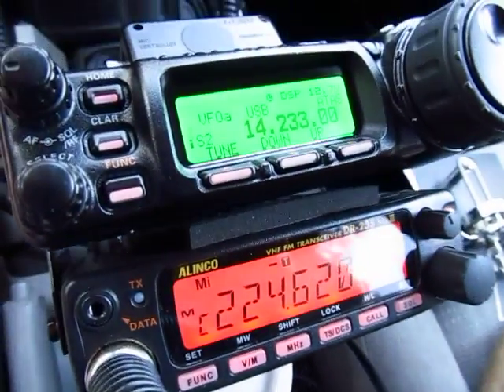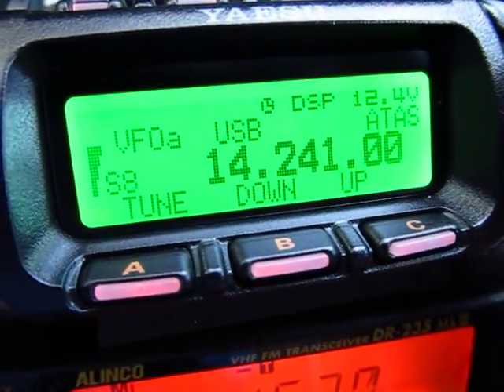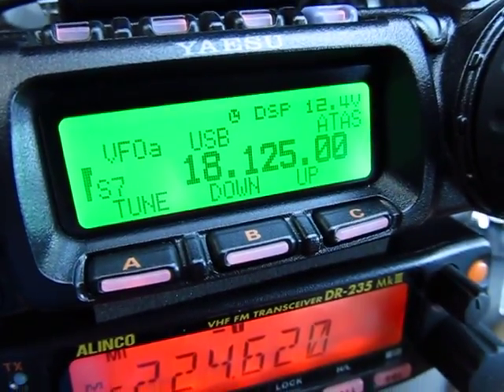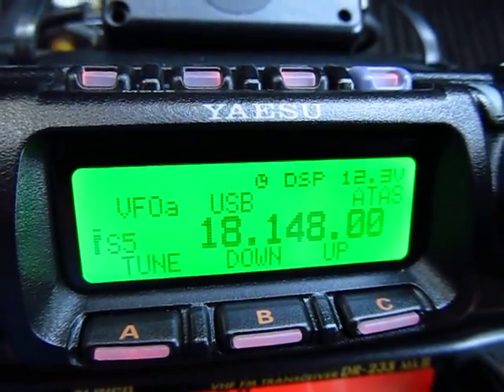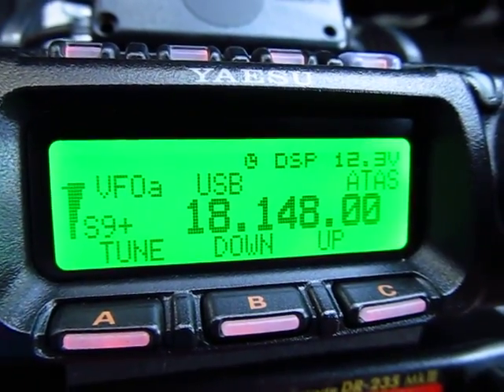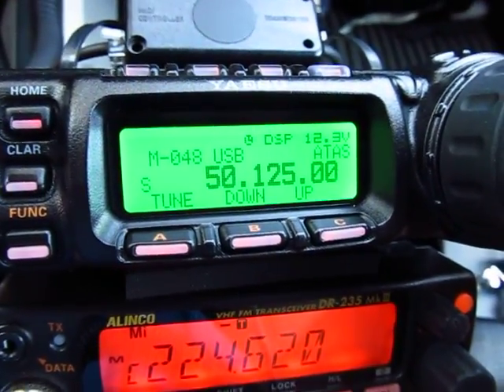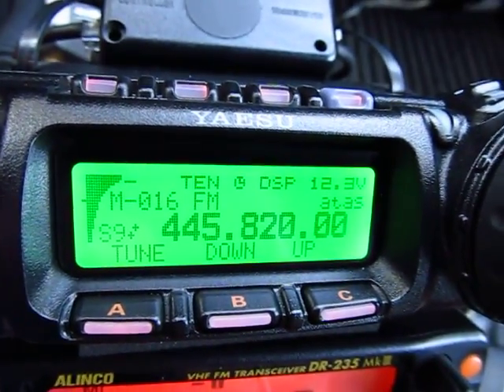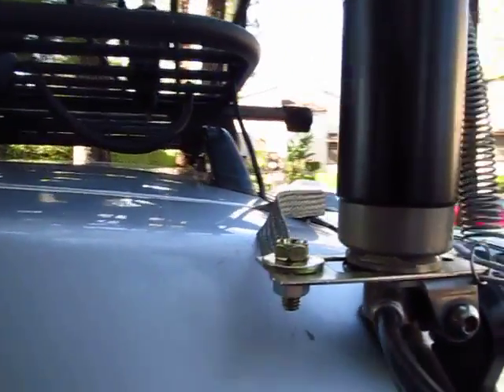Yaesu FT 857D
The Yaesu 857D is an all mode, HF, VHF & UHF transceiver. This video shows the radio and its operation connected to the Yaesu ATAS 100 antenna, which is the older cousin to the ATAS 120. Grounding of the radio and antenna is critical.